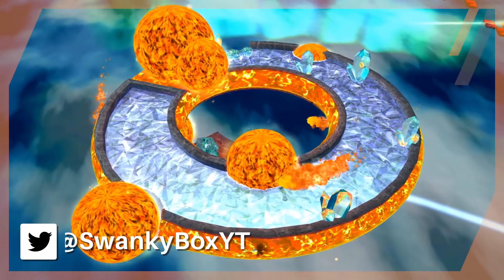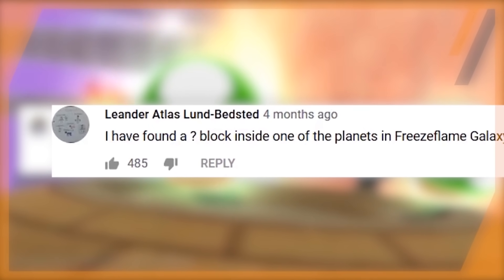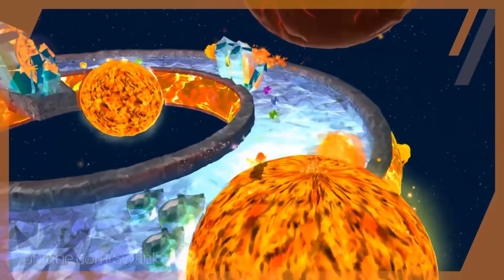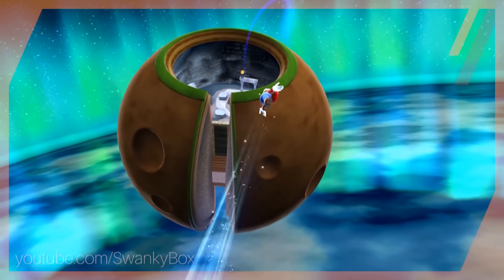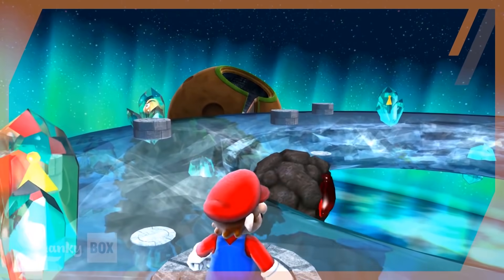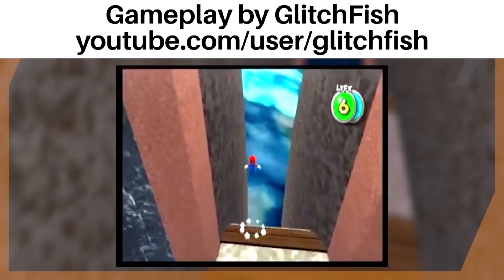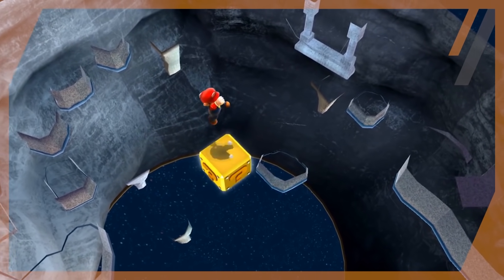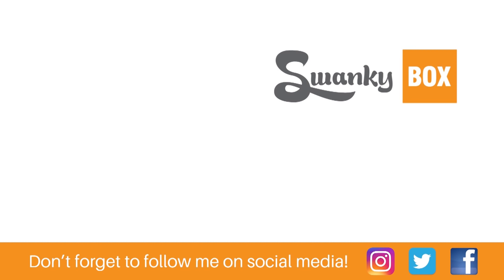The Block That Developers Left Behind in Super Mario Galaxy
Freezeflame Galaxy is a vast level in Super Mario Galaxy. It's honestly pretty darn huge as is every planet associated with it. But deep inside on of its planets, cast out into space, is a block that was left behind by developers. When the scenario changes, objects unload but this particular block does not. So, can we reach this lost block? Can we open it? Let's take a closer look!

Credits and sources:

Written by SwankyBox.
Filmed and edited by SwankyBox and Stowgee.

Some footage captured via noclip.website.

Songs from Super Mario Galaxy OST's

"Melty Molten Galaxy" - SMG1
"Ice Mountain (Freezeflame)" - SMG1